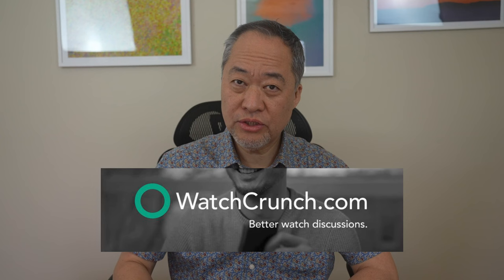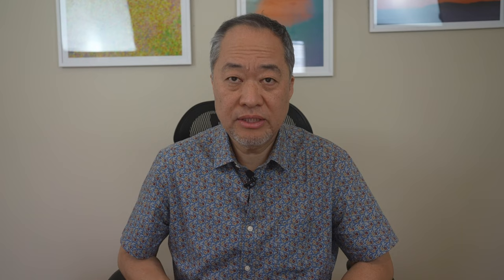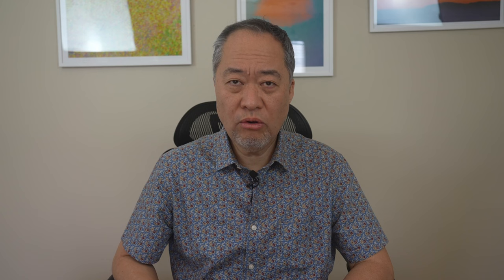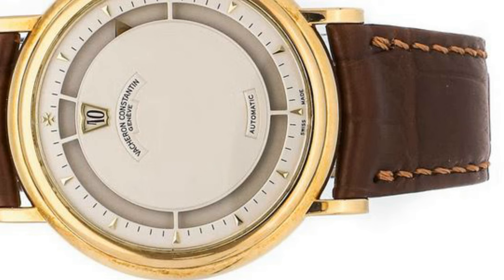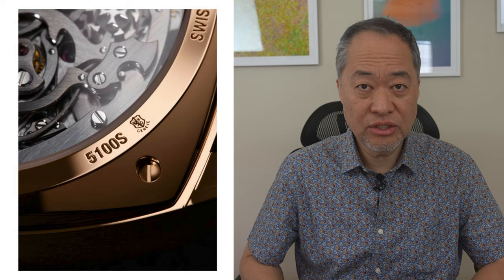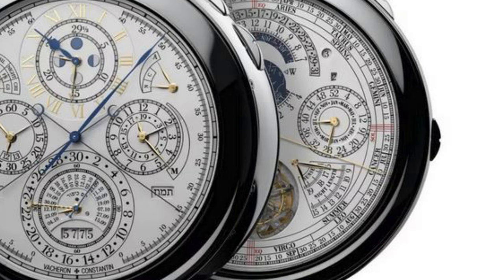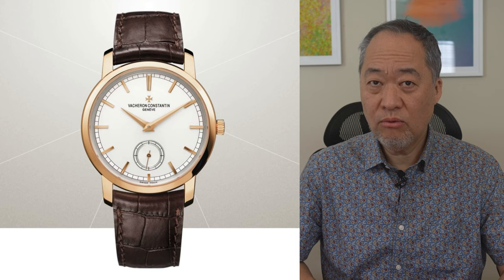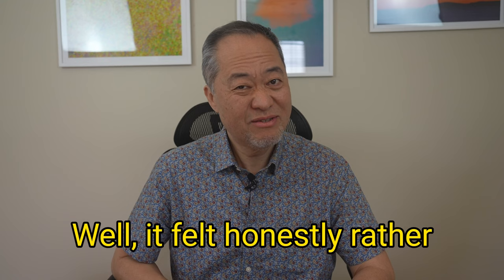My First Visit to Vacheron Constantin Boutique (What Happened!)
Join me as I visit the Vacheron Constantin boutique after leaving the Rolex store! I explore one of the holy trinity watch brands and share my thoughts on the high-end luxury watch experience. Does heritage and history justify the price tag? Let's find out!

So, I took the plunge and visited a Vacheron Constantin boutique, one of the holy trinity brands of luxury watches. From their incredible history to the Traditionnelle manual winding watch I tried on, I share my honest thoughts on the experience and whether the price tag is justified.

Remember to join the discussion on Watch Crunch, and don't forget to subscribe for more watch content, including my upcoming Omega CK859 review and the second video on my Rolex visit.